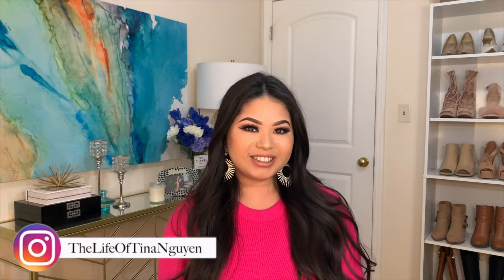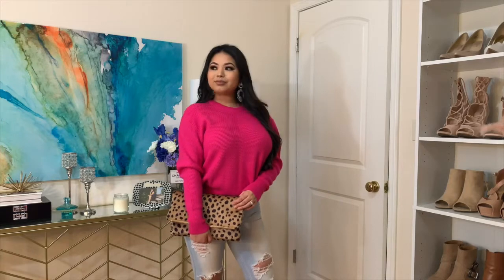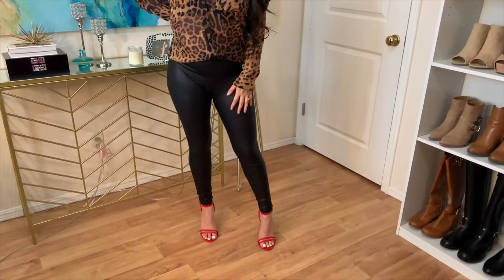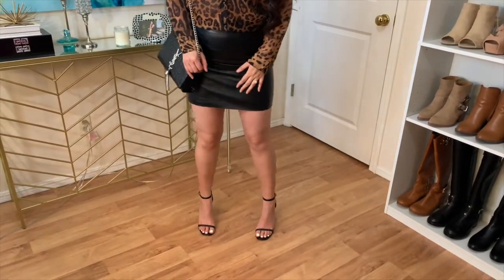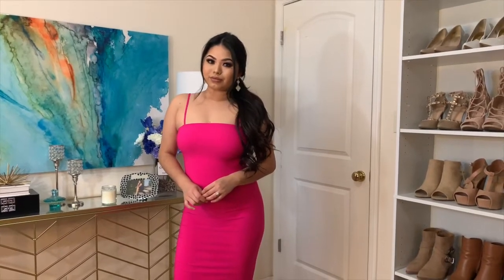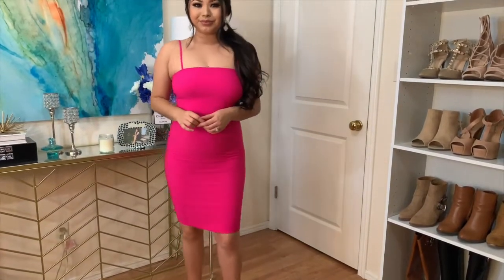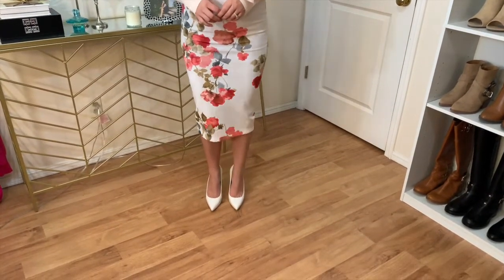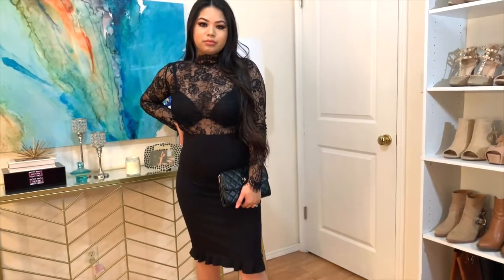♡ Valentine's Day Outfit Ideas ♡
I came up with a few Valentine's Day outfit ideas for you guys. I hope you find this helpful or enjoyed watching me play dress up for a day. hehe!

Hope you have a wonderful Valentine's Day with your loved ones and don't forget to spoil your little fur babies.
Xo ♡

PRODUCTS MENTIONED:

Outfit 1.

Nude Studded Heels:

Outfit 1. (option two)
Graphic tee:

Blue Moto Jacket:
(I purchased mine from H&M, but they are sold out. Here is a similar one from another website. Sorry!)

Outfit 2.
Leopard Print button up (couldn't linked the exact one, here's a similar one from another site)

Outfit 2. (option two)

Outfit 3.
fuschia fitted dress:
(color is sold out, same style dress)

Outfit 3. (option two)
Fuschia spaghetti strap dress: sold out (here's one similar)

Outfit 4.

Floral pencil skirt:
(no longer available, here's a similar one)

Outfit 5.